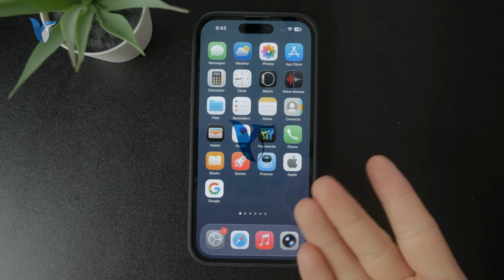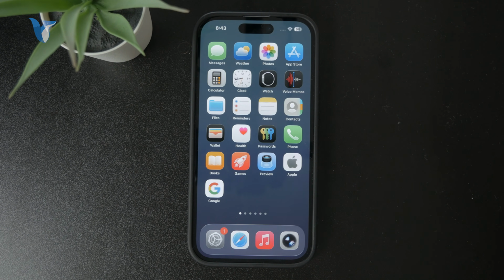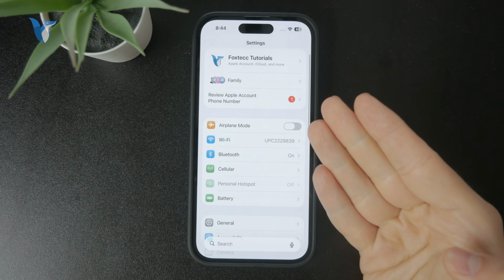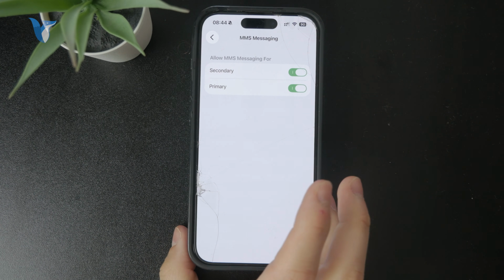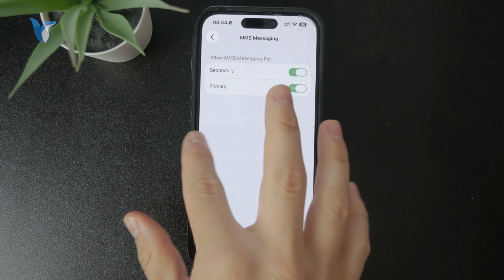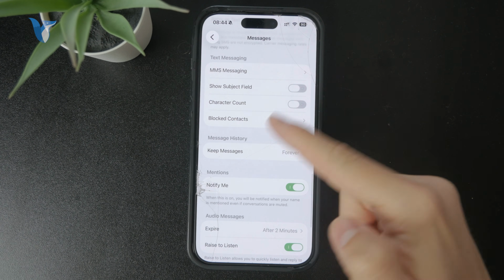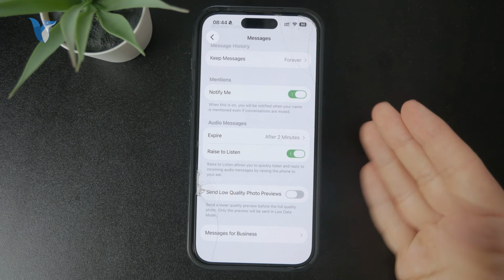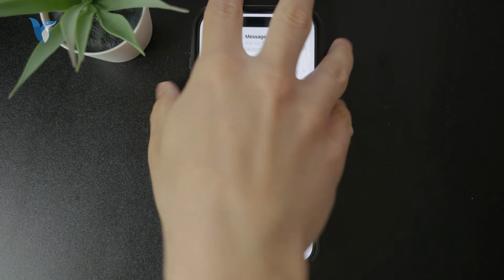How to Fix Photos Not Loading on iPhone Messages (tutorial)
Are photos not loading in your iPhone Messages? In this video, I show you step by step how to fix the issue and get images loading properly again.